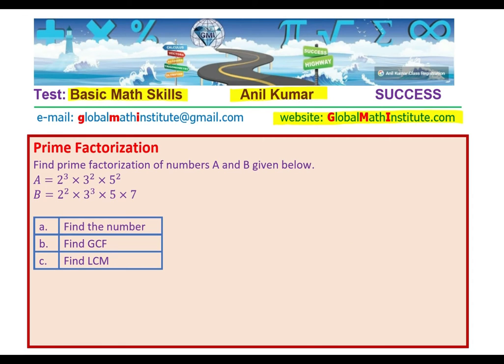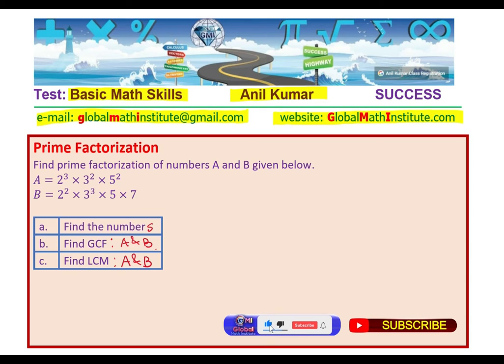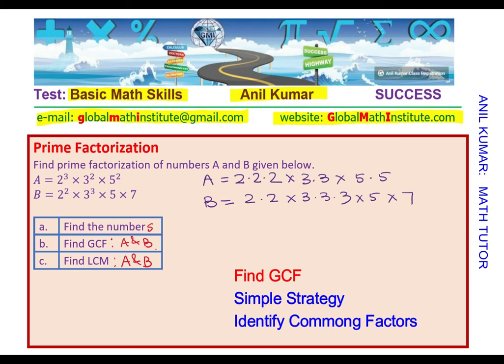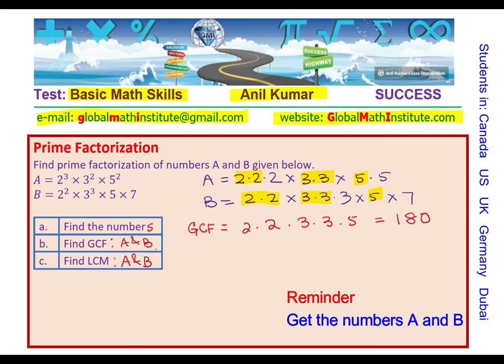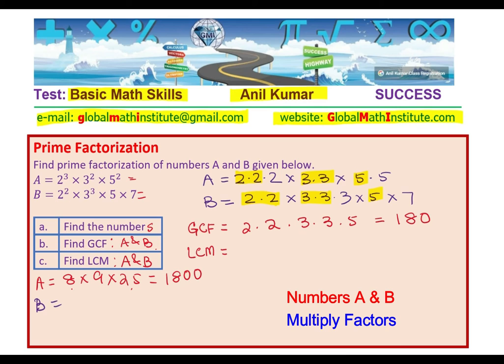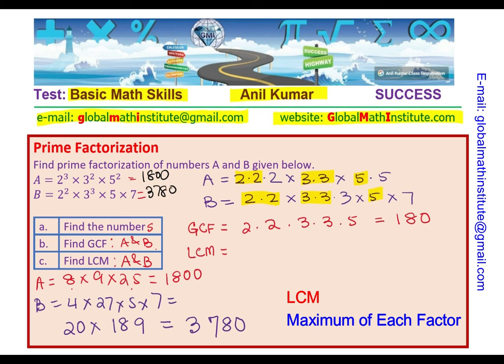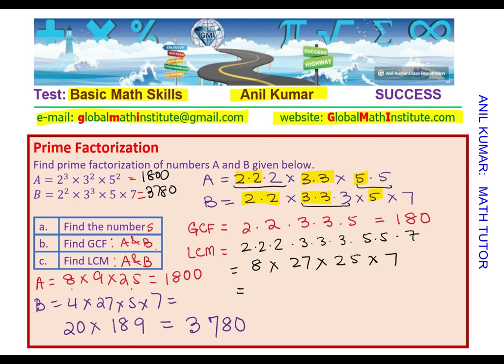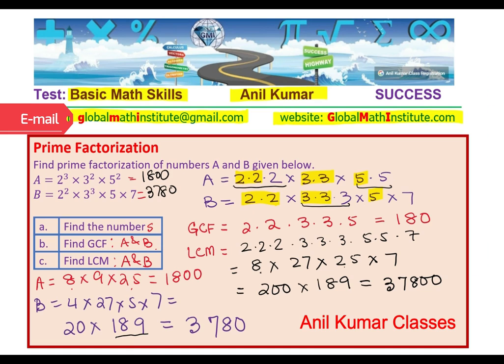LCM and GCF from Prime-factorization of Large Numbers Best Strategy